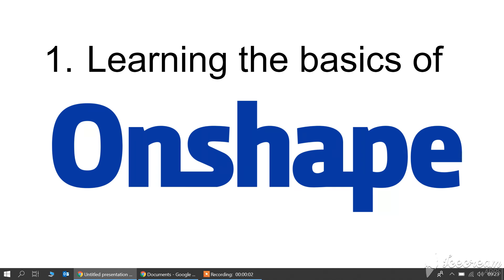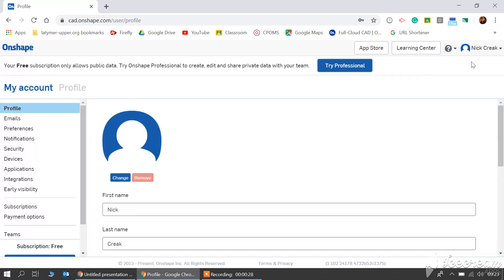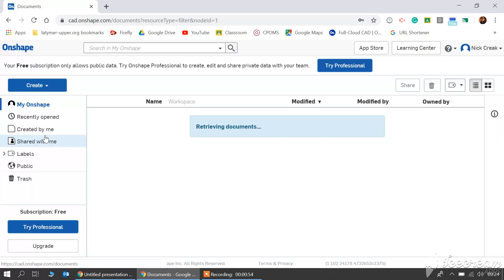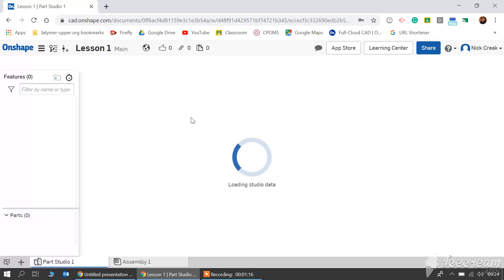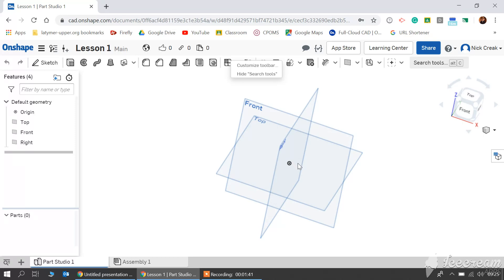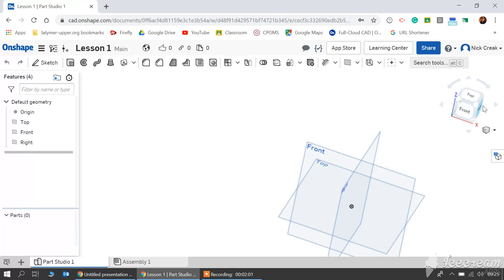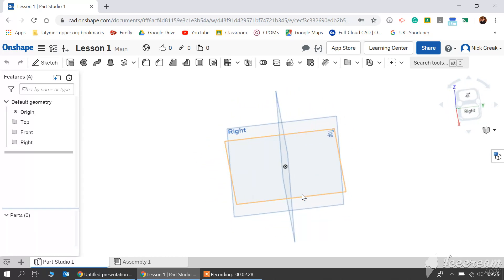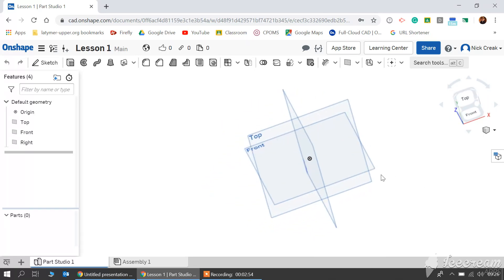The Basics of OnShape Video 1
Set your Units.
Open a Document.
Orientate your view.